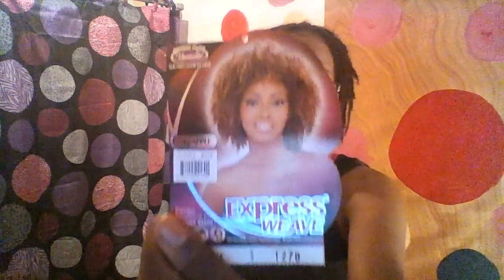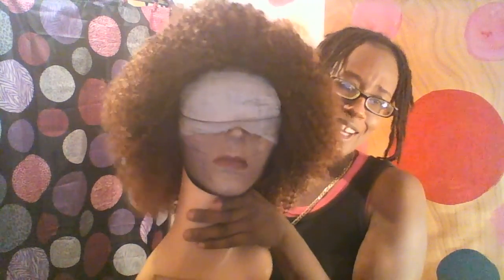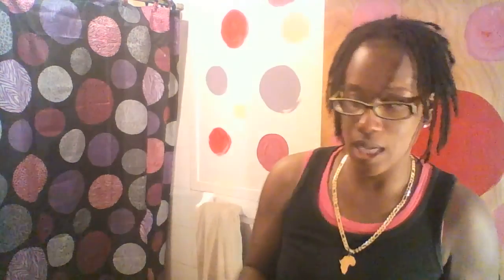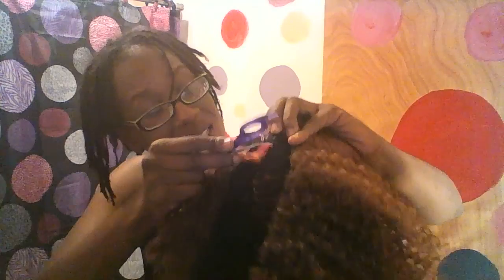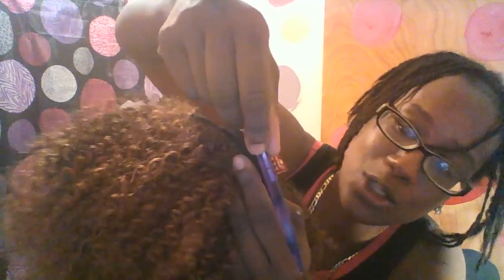wig combs ...Extracted!!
here is how I takeout the wig combs in my wigs